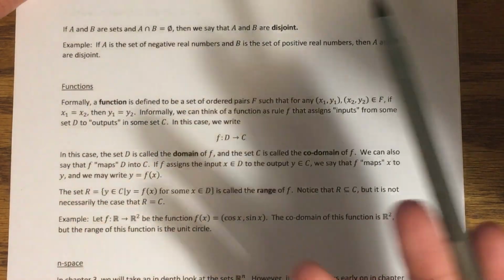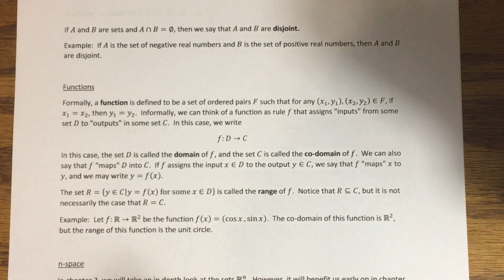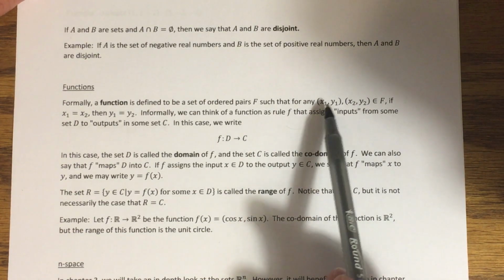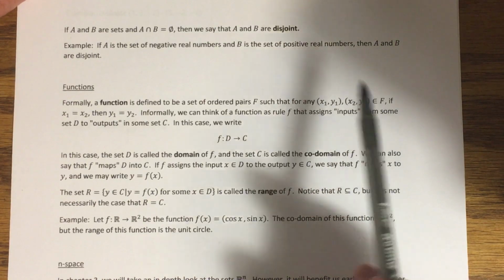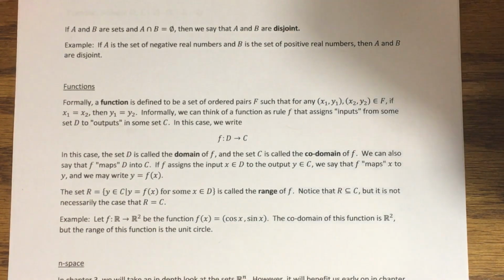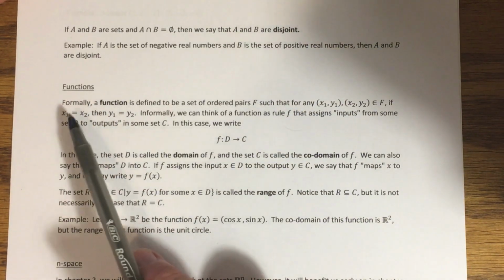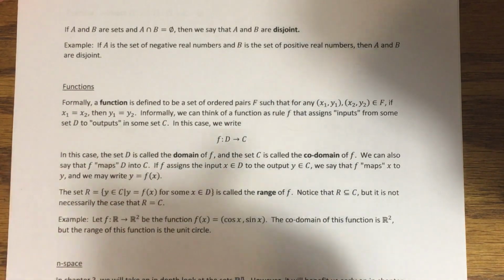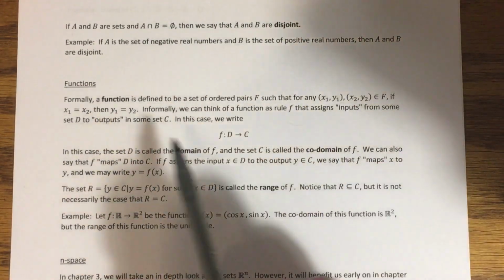Preliminaries (Part 2)